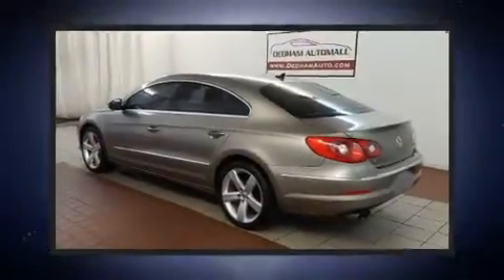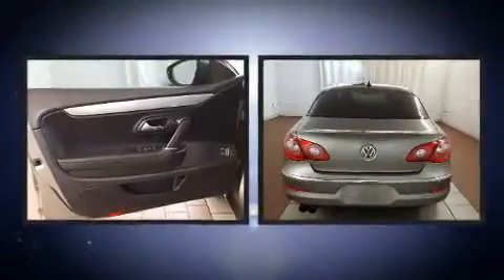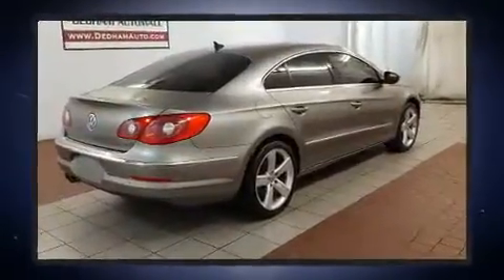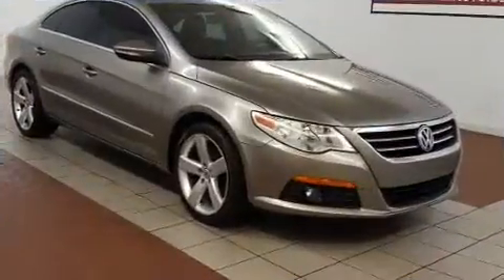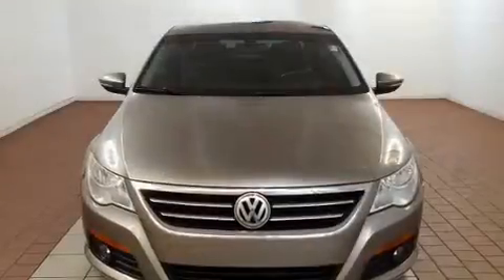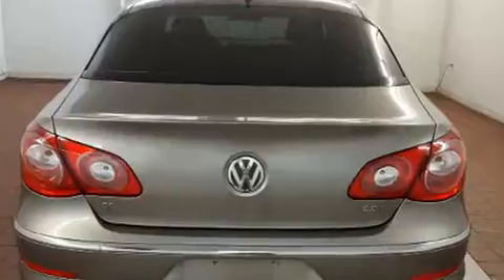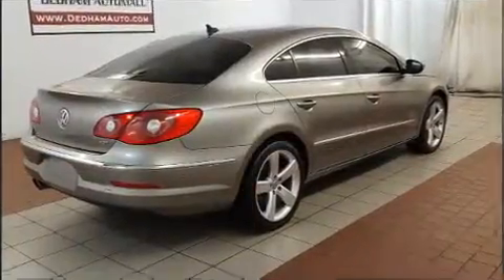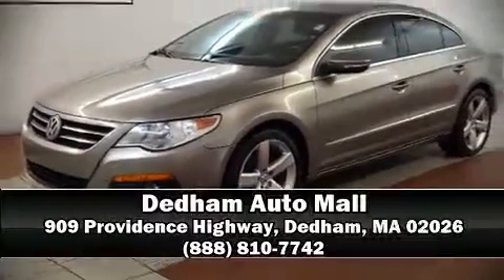2011 Volkswagen CC in Dedham, MA 02026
The 2011 Volkswagen CC. This 4 door, 4 passenger sedan still has fewer than 60,000 miles! Under the hood you'll find a 4 cylinder engine with more than 200 horsepower, and for added security, dynamic Stability Control supplements the drivetrain. Turbocharger technology provides forced air induction, enhancing performance while preserving fuel economy. Volkswagen infused the interior with top shelf amenities, such as: 1-touch window functionality, a tachometer, a leather steering wheel, a power seat, heated seats, automatic temperature control, and remote keyless entry. Premium sound drives 8 speakers, providing you and your passengers a sensational audio experience. Volkswagen ensures the safety and security of its passengers with equipment such as: dual front impact airbags, front side impact airbags, traction control, anti-whiplash front head restraints, ignition disabling, and 4 wheel disc brakes with ABS. Brake assist technology provides extra pressure when applying the brakes. It also arrives with a Carfax history report, providing you peace of mind with detailed information. Our experienced sales staff is eager to share its knowledge and enthusiasm with you. We'd be happy to answer any questions that you may have.